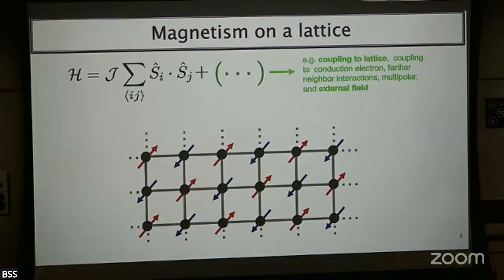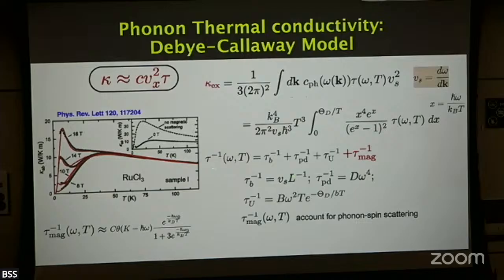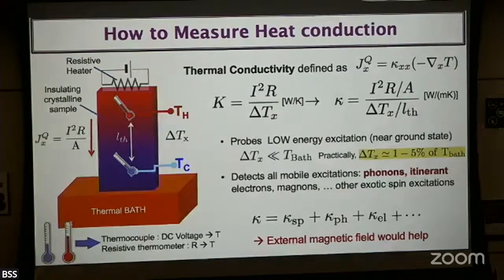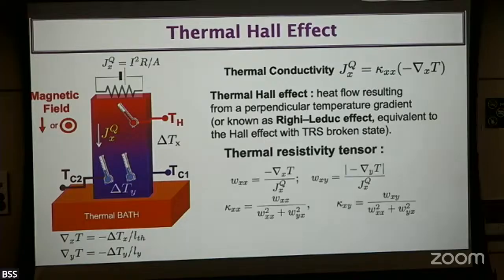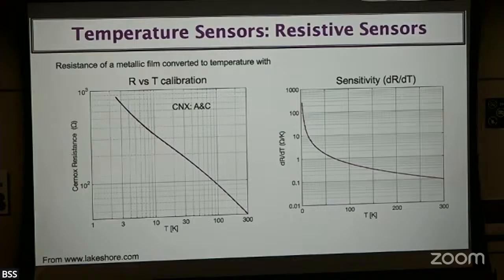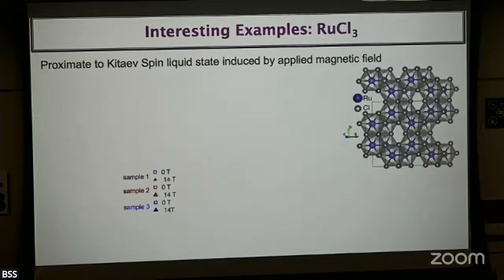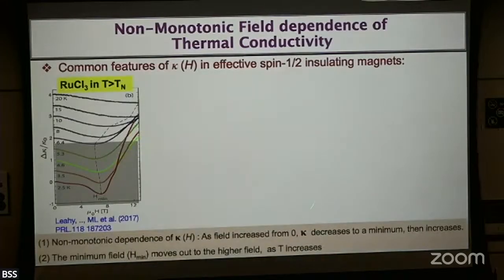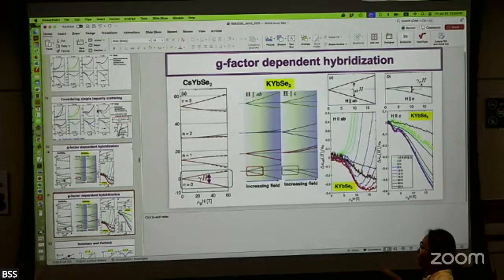M. Lee - Understanding thermal transport experiments in magnetic insulators (BSS 2025)